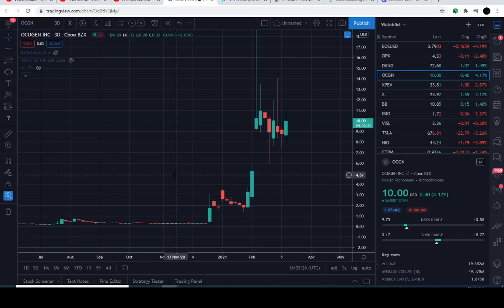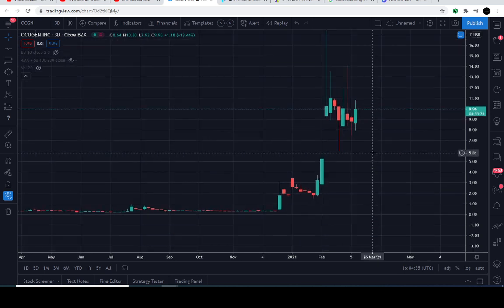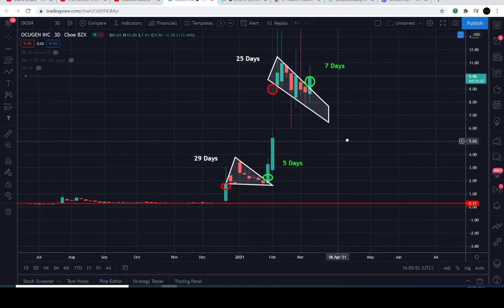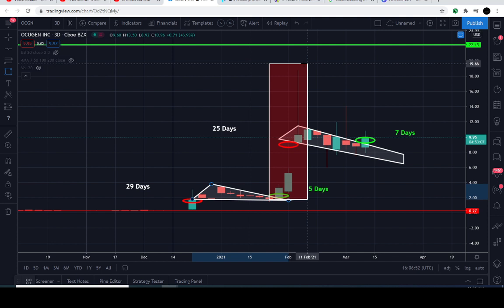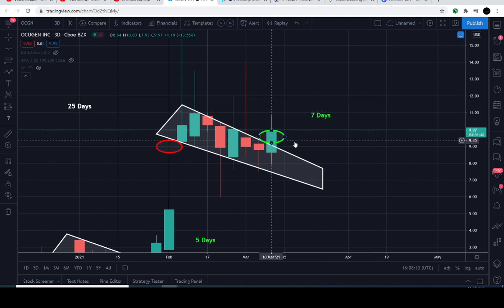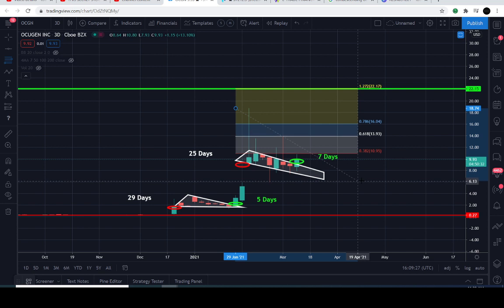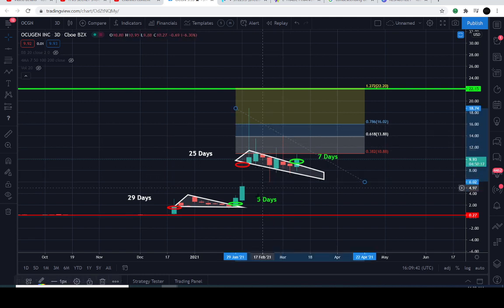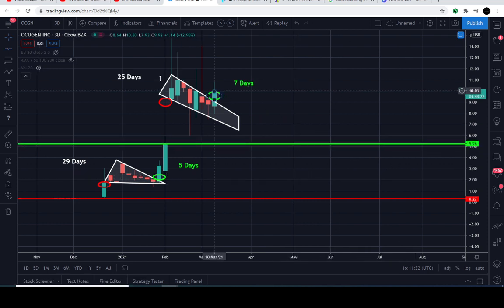WILL OCGN MOVE UP 750% "EVENUALLY"!? | PRICE PREDICTION | TECHNICAL ANALYSIS$ OCGN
OCGN PRICE TODAY: THIS OCUGEN INC (OCGN) VIDEO TODAY WE  WILL EXPLAIN HOW TO ANALYZE CRITICAL LEVELS IN THE CHART OF OCGN. LEVELS IT MUST HOLD AND BREAK THROUGH IN ORDER TO CHANGE THE CURRENT/PREVIOUS TREND. OCGN IS IN A UNIQUE POSITION TO EVENTUALLY REVERSE THE TREND "IF" IT'S DESTINE TO REACH HIGHER LEVELS IN THE UPCOMING DAYS/WEEKS/MONTHS AHEAD. BUT PLEASE BE ADVISED THIS INSTRUMENT IS PERFECTLY CONFINED WITHIN THE CURRENT MACRO TREND. WE MUST WAIT FOR SIGNS OF A TREND REVERSAL IN ORDER TO ANTICIPATE A MOVE IN THE OPPOSITE DIRECTION.